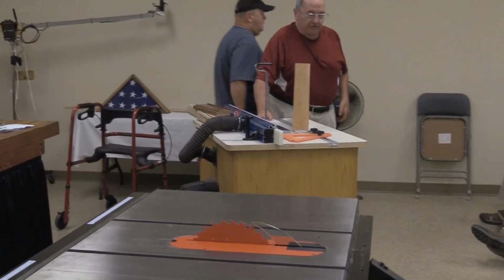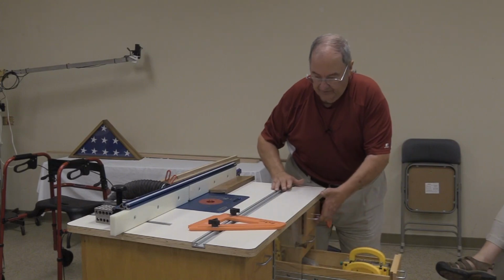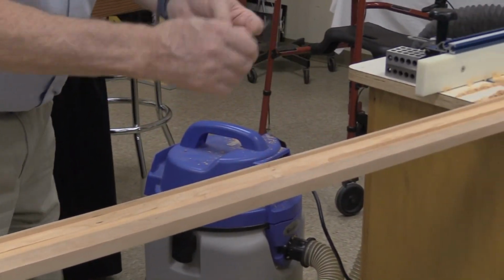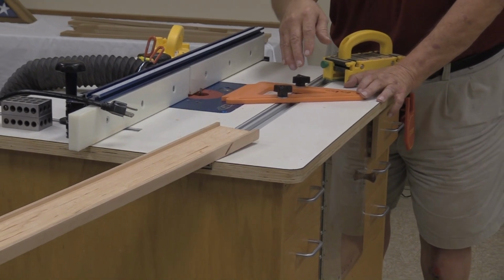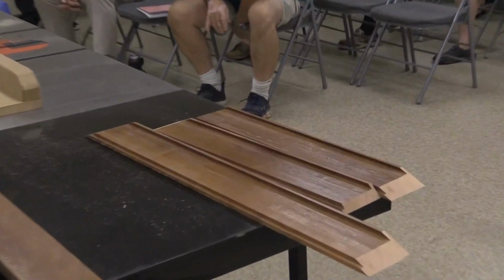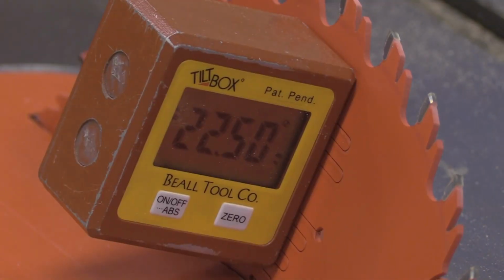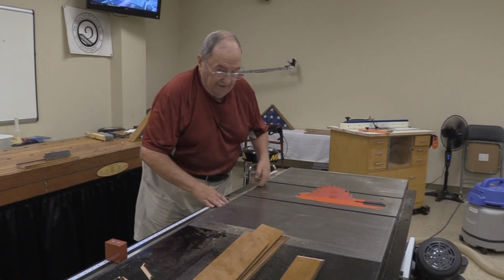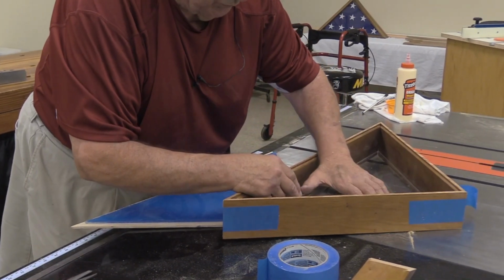Making a flag case by Bob Brokaw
Bob Brokaw shows how he makes a simple presentation flag case from a single blank of wood.  (Press "Show More" below for drawings.) He sought a way to make a flag case that didn’t require multiple mitered moldings. The result was a single blank that looks like an “extrusion” when it comes off the router table. Another advantage is that finish can be applied before cutting the “extrusion” into 3 pieces and painter’s tape hinging the case for glue up.

Demonstrated before a live audience on August 8, 2019